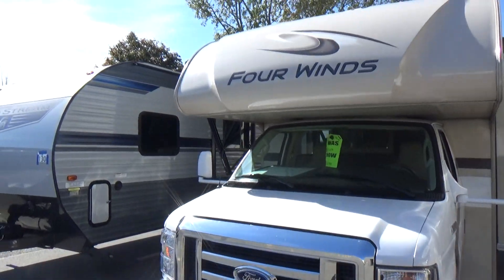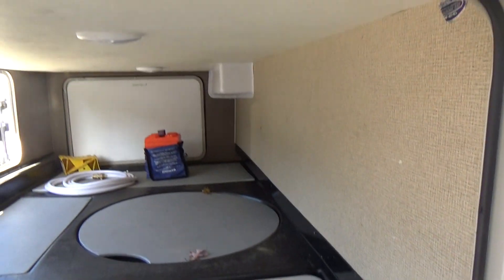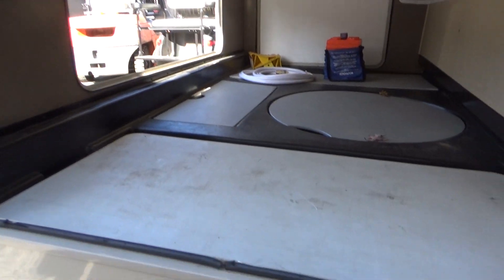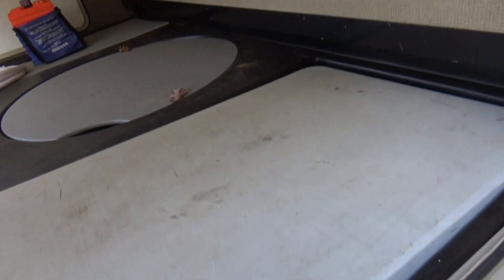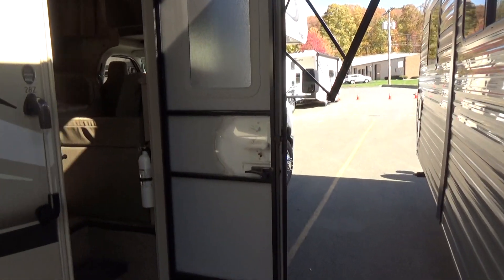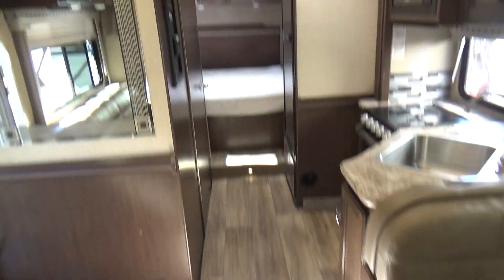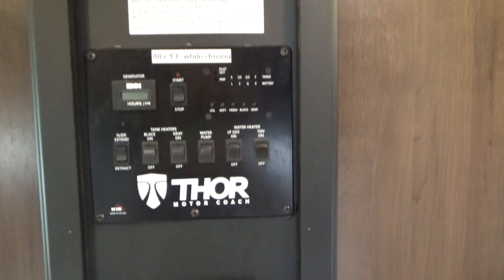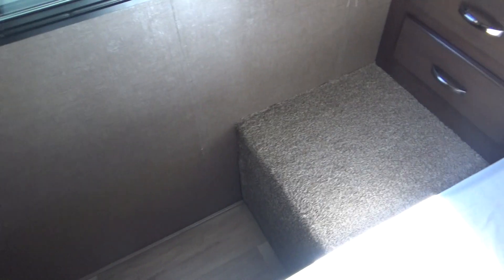2020 Thor 4 Winds 28Z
this is such a great motor home, sleeps 7 comfortably, without losing any function while travelling with the slide in, great for families with kids with plenty of space and comfort and entertainment for all, you can not go wrong with the 2020 28Z